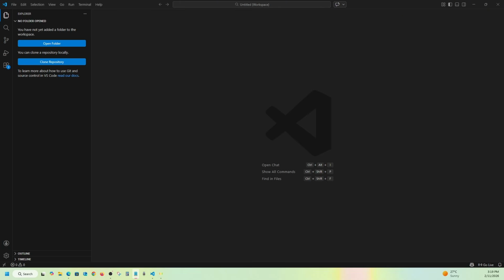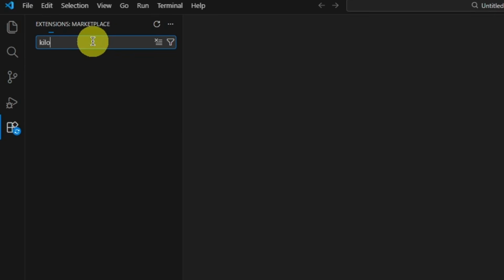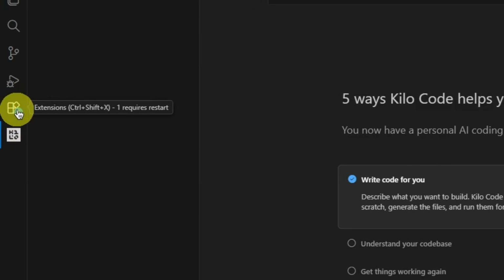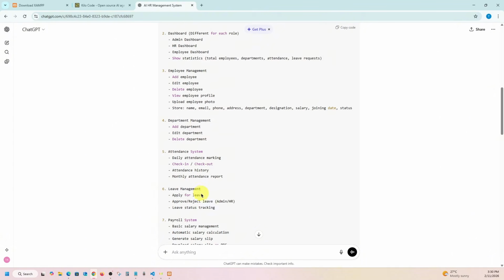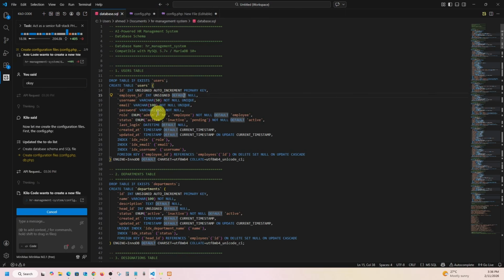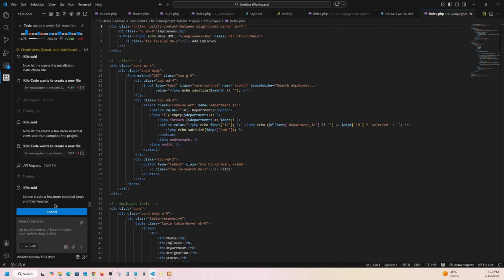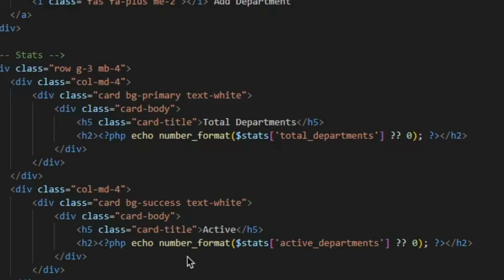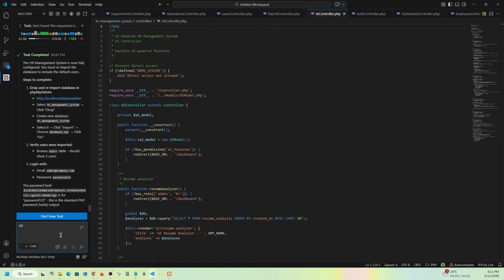I Tried Building an HR System with Free AI… It Didn’t Work (Honest Experience)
I tried building a complete HR Management System using **free AI tools** — but things didn’t go exactly as planned. 😅

In this honest video, I’m sharing the **real experience**, including what worked, what failed, the limitations of free AI coding tools, and the lessons every beginner developer should know before starting an AI-generated project in **PHP & MySQL**.

If you’re planning to build software using AI for **free**, this video will save you time, mistakes, and frustration. Watch till the end to learn whether free AI can truly create a full HR system or not.

AI HR system, free AI coding, HR management system PHP, build HR software with AI, AI web development, PHP MySQL project, honest AI review, AI project tutorial, free developer tools, AI programming experience, beginner coding project, AI software creation